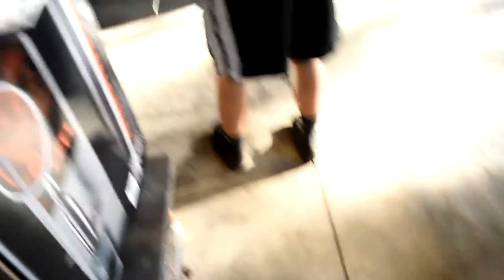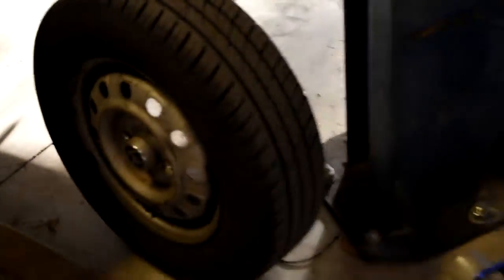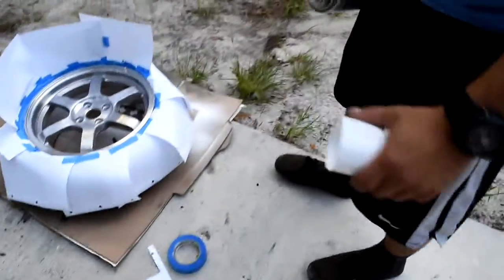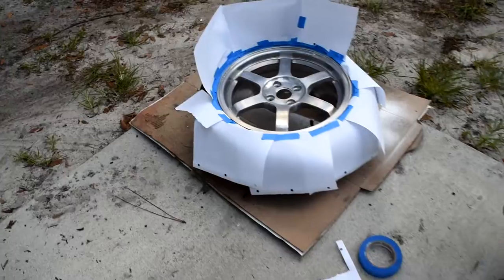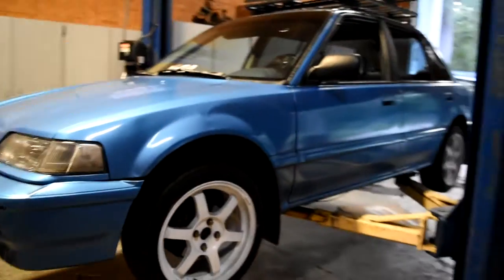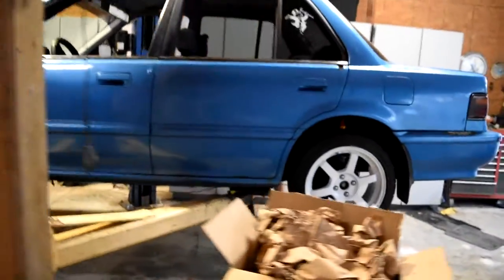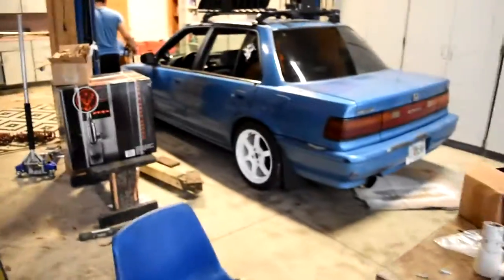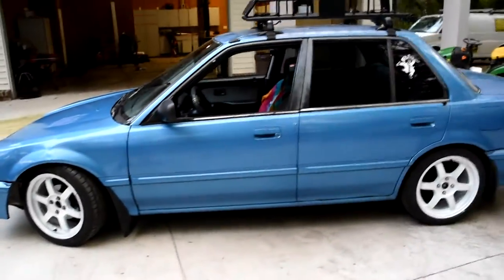NEW WHEELS!!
We finally put rotas on the Honda!!